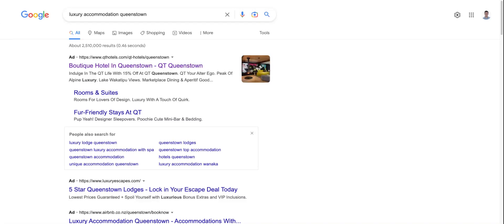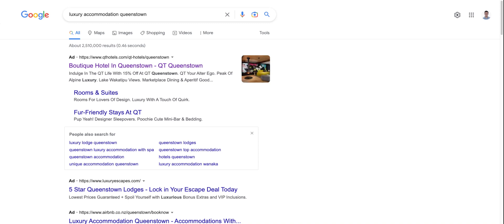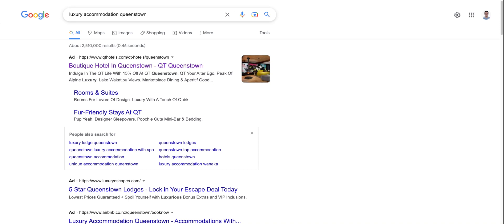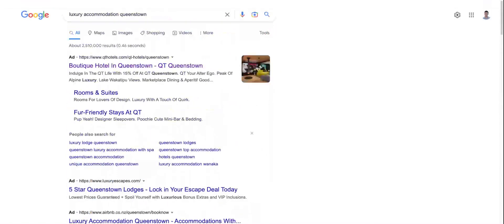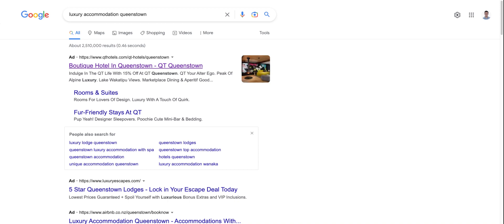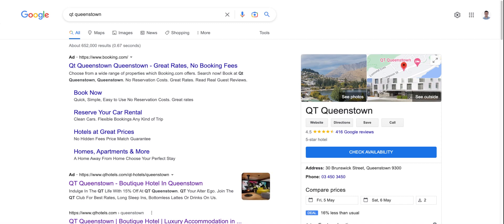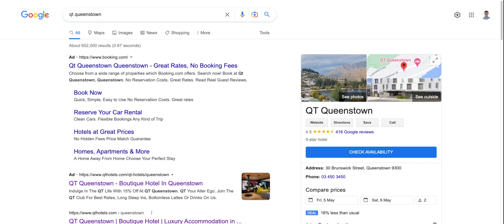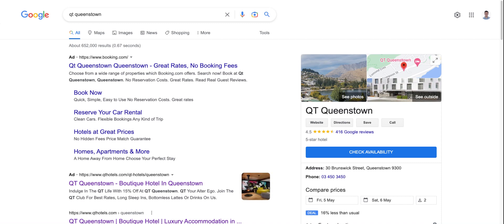Do Google Ads Help With SEO?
When it comes to digital marketing, many people believe Google is lying when they say that paying for Google Ads does not help with SEO performance.

So, what's the truth?

In this short video I explain why there is no direct benefit from Google Ads advertising BUT there can be an indirect benefit that results in more organic search traffic for your business.

I'm keen to hear your opinion. Do you think that Google Ads benefit your SEO performance?